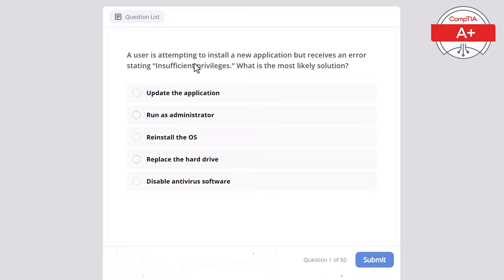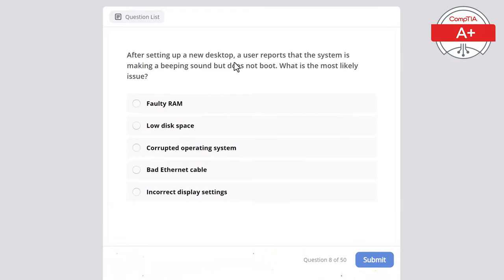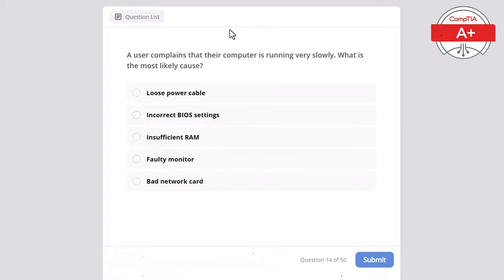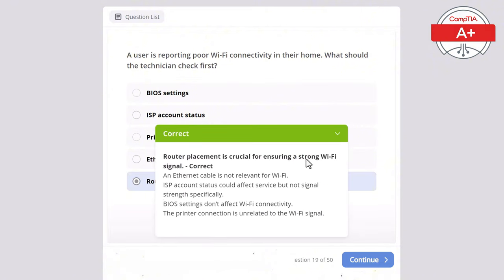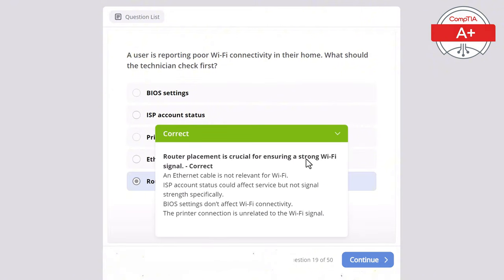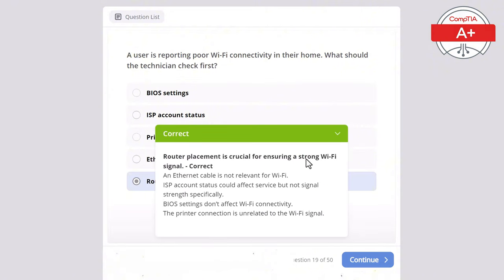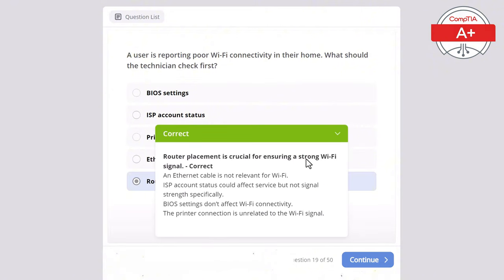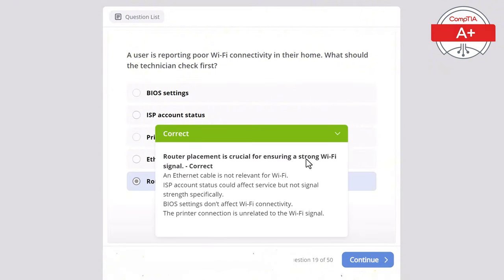CompTIA A+ Core 1 Practice Test 50 Exam Questions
Prepare for your CompTIA A+ Core 1 certification with this comprehensive practice test featuring 50 exam questions. This video covers key topics and provides detailed explanations to help you understand the material and ace your exam. Perfect for anyone looking to boost their IT skills and pass the CompTIA A+ Core 1 exam on the first try!